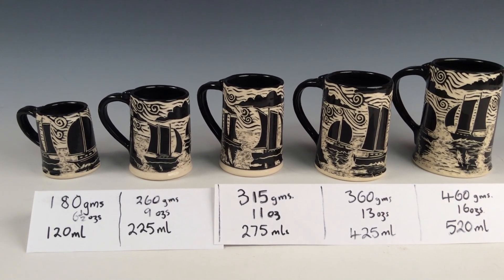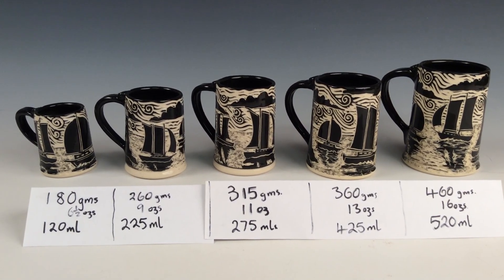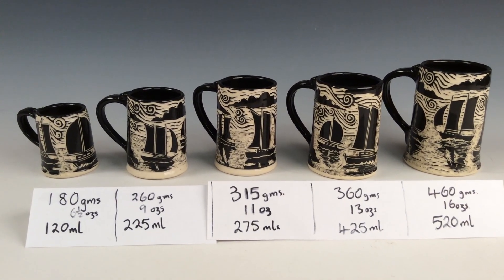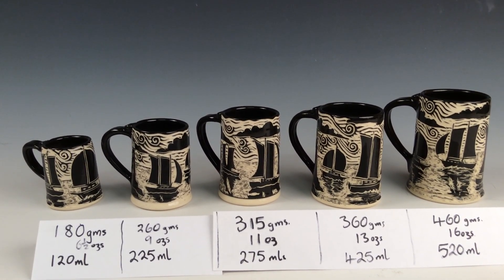Five different mug sizes part 2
Five weights of clay and how they relate to volume contained.